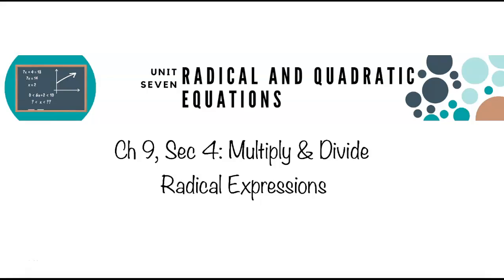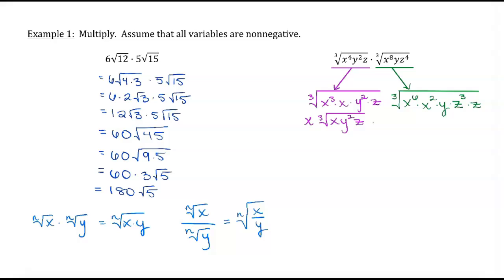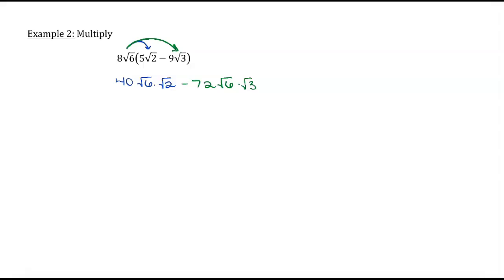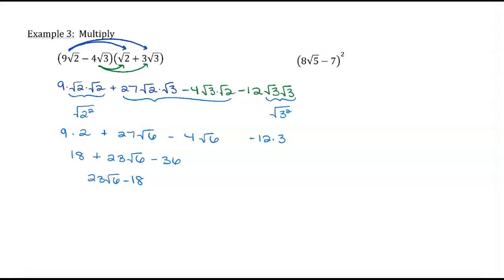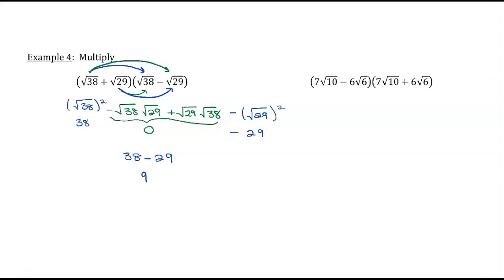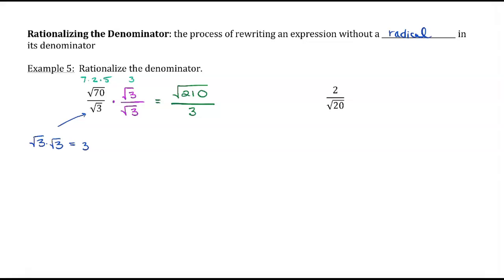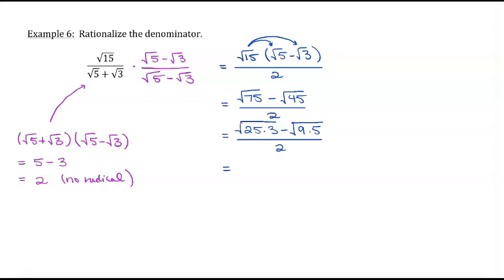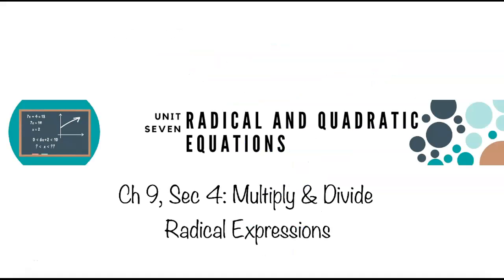Algebra Multiply & Divide Radical Expressions